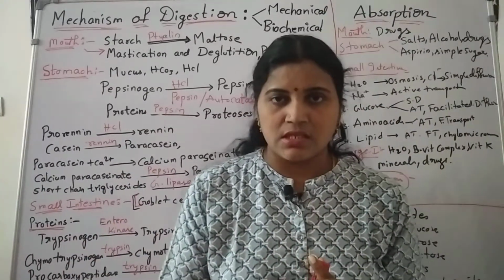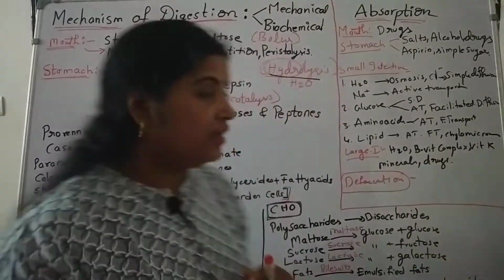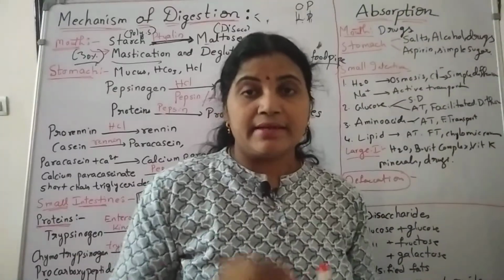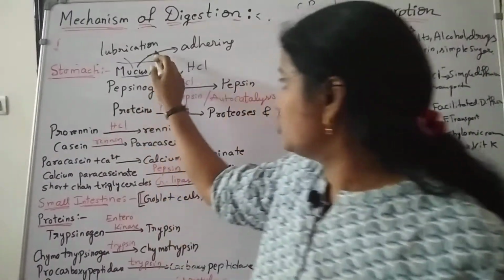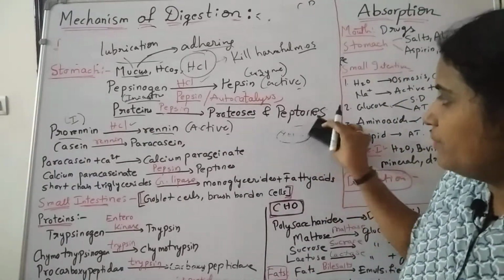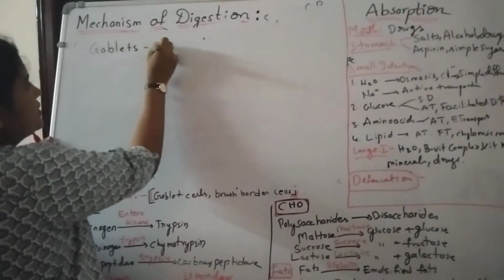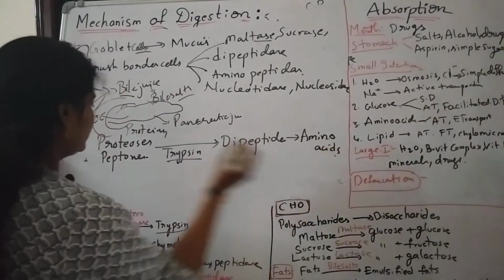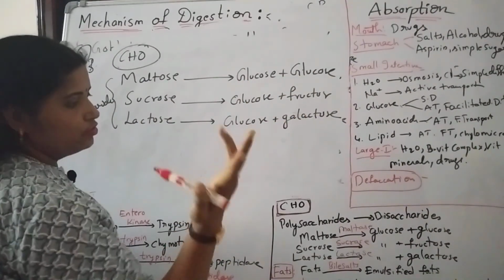Neet telugu Class11:Human physiology:Digestion and absorption#mechanism of digestion